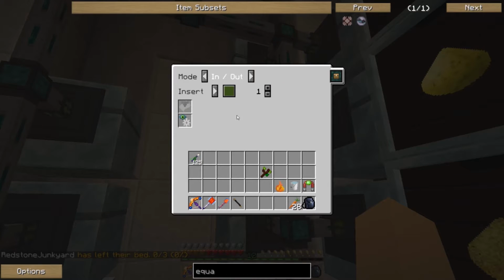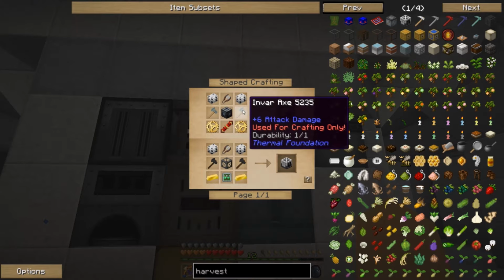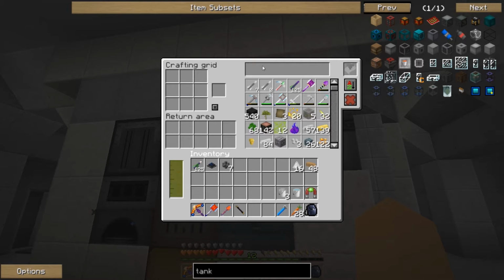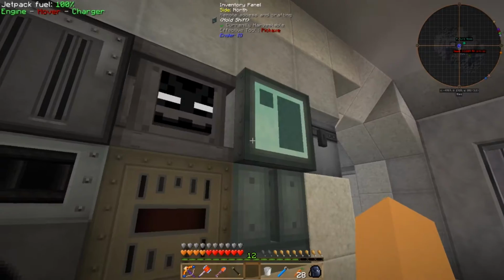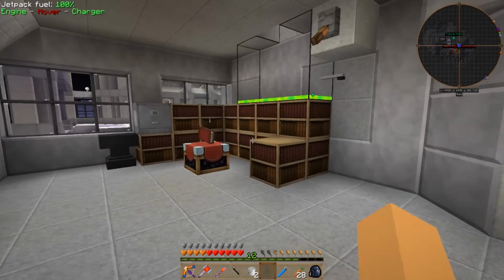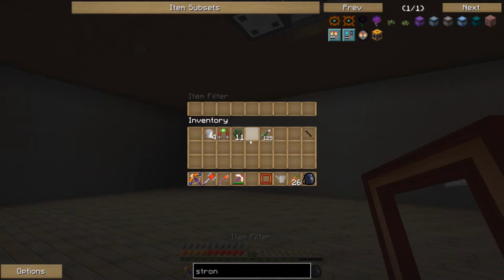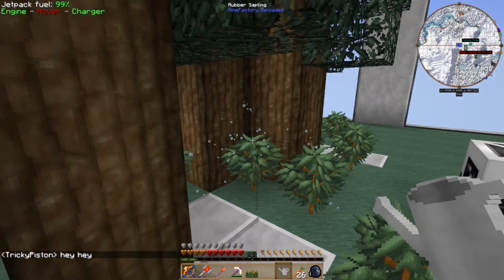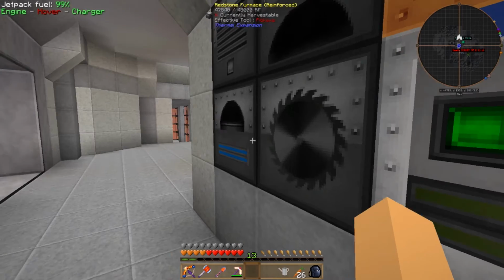V4Variety FTB Infinity Evolved Expert Mode - 17 - Harvester and Planter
Welcome to a new modded series on the V for Variety server. Join me as we struggle with FTB Infinity Evolved Expert mode. see what to do and NOT to do. also, check out the other members on the server below.